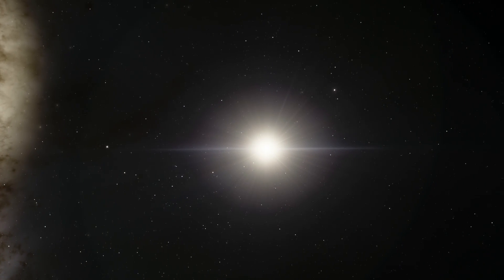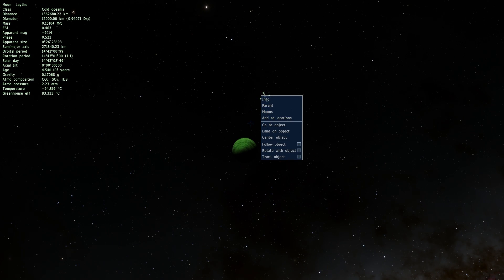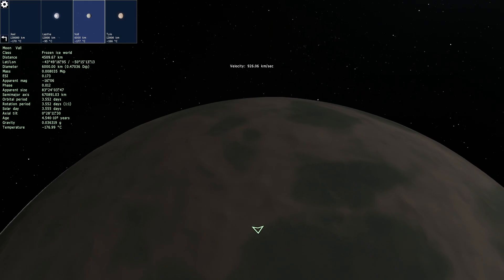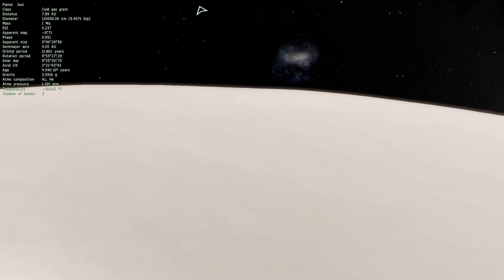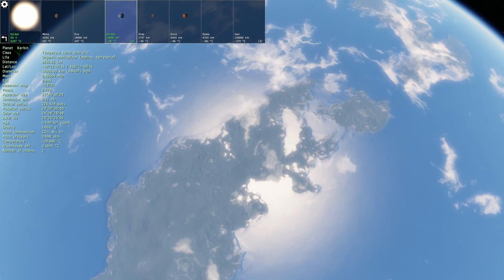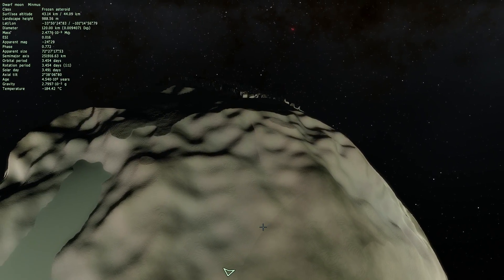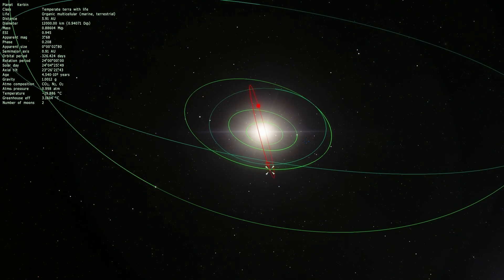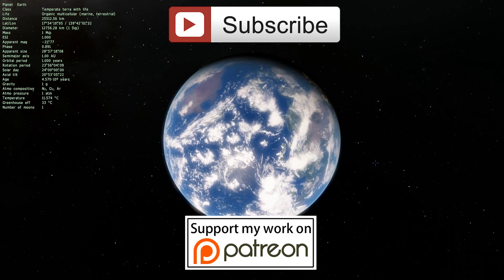Kerbal Space Program in Space Engine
In this video, we will explore the Kerbal Space Program system in Space Engine!